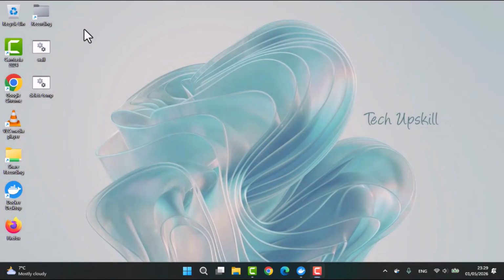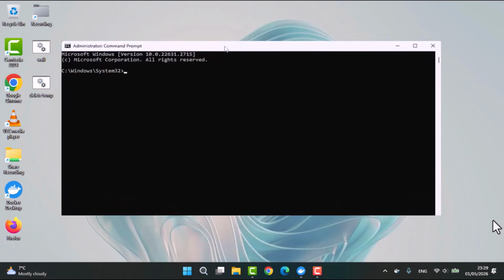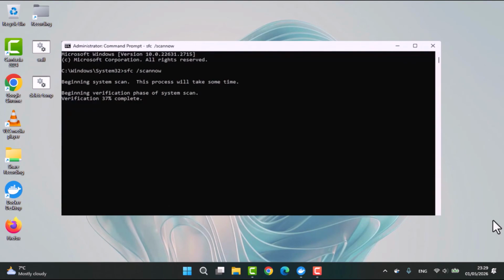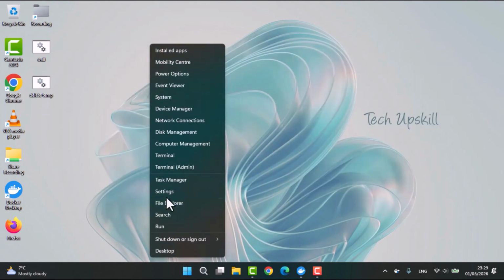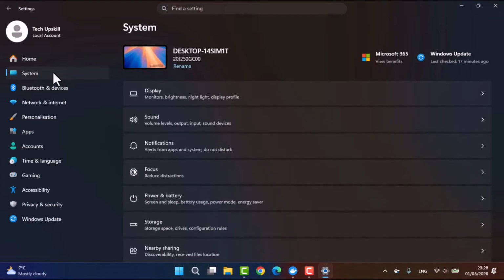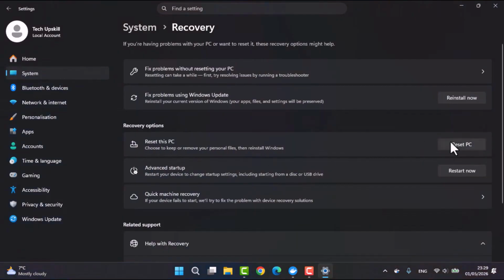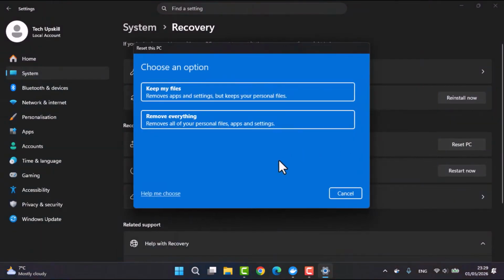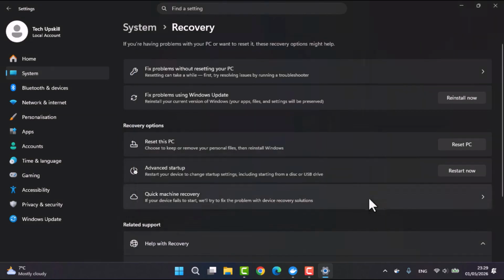How To Fix DISM Not Working In Windows 11 Fixing DISM Restore Health Command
Is your DISM scan failing in Windows 11? This video provides immediate solutions to get your system file checker working again.

⌘ SFC /scannow